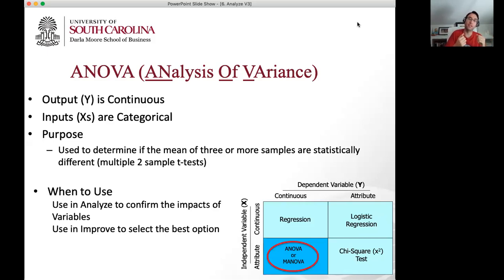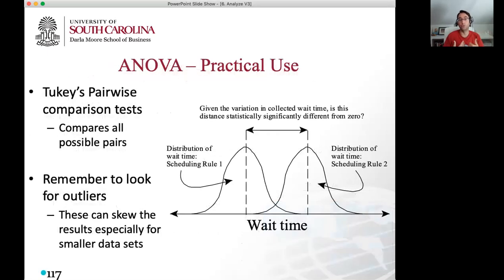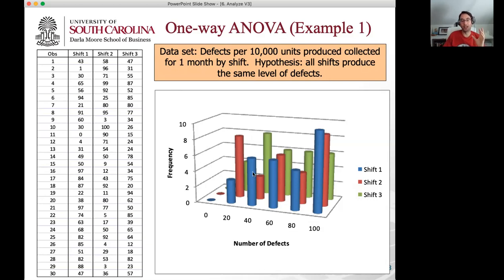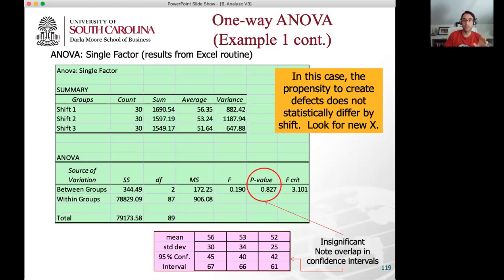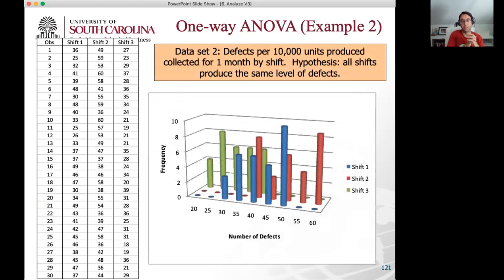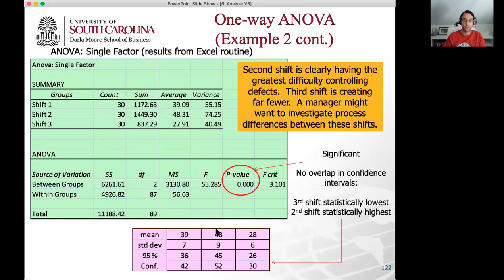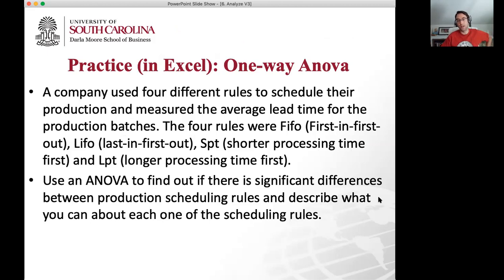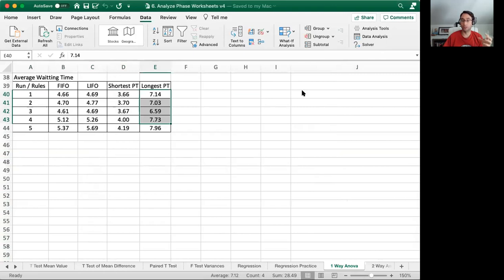6 Analyze part 17 One way Anova